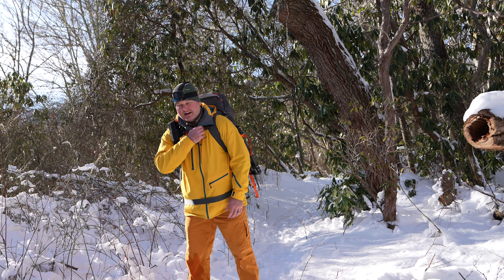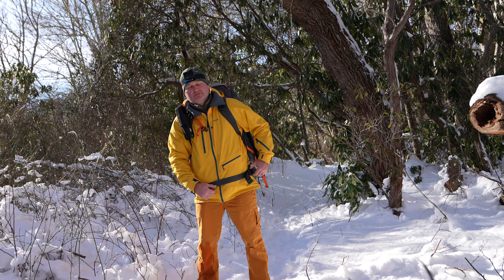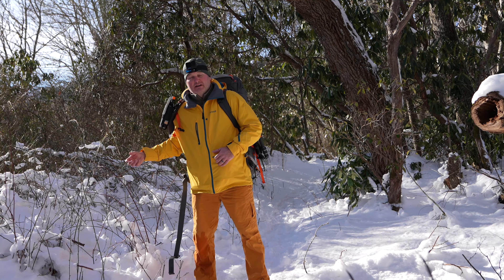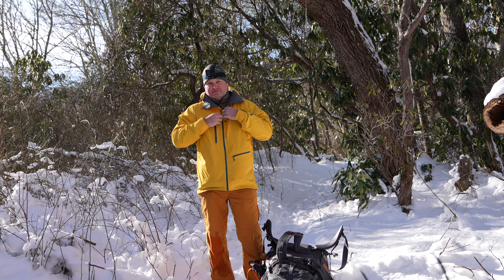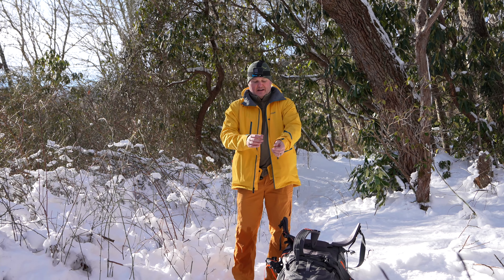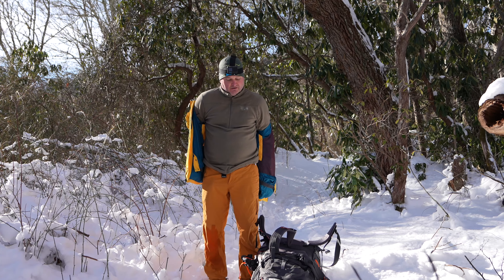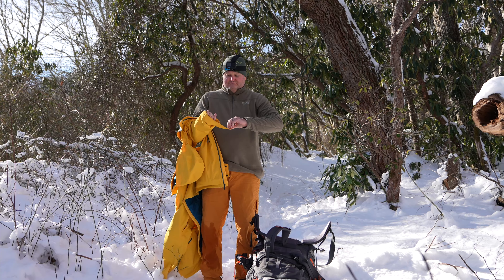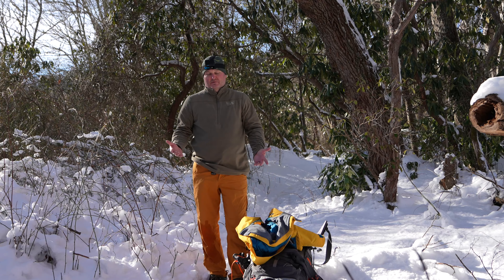Why Layers Are Important While Backpacking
Layers are super important while backpacking! While hiking, it's easy to warm up. There is a balance between being too warm and becoming wet and sweaty vs. a little cold but dry. Layering while backpacking is essential because it enables one to quickly react to the current climate. Elevation gain, precipitation, etc. also make layering while backpacking a must!